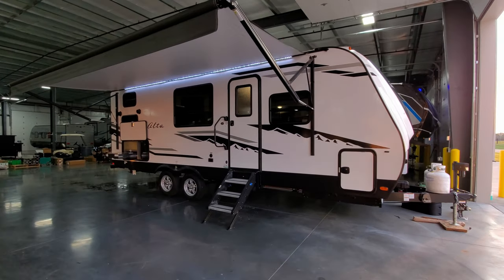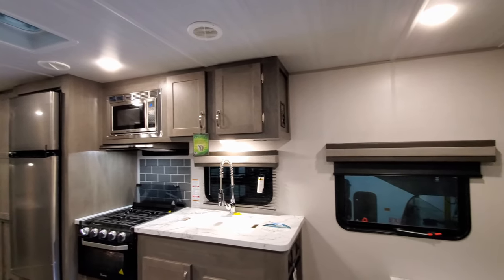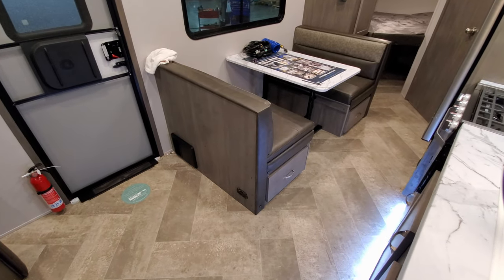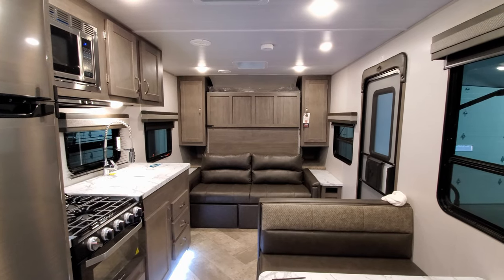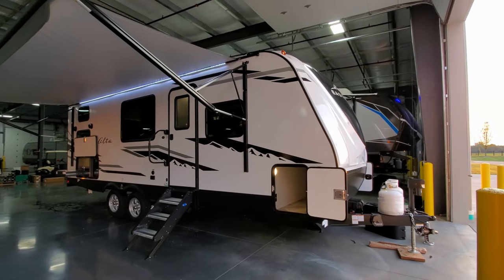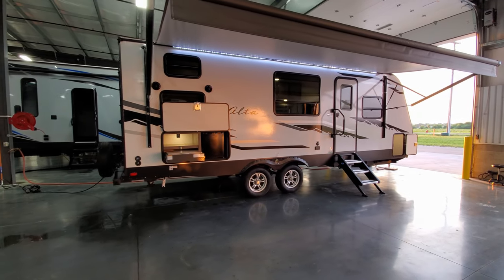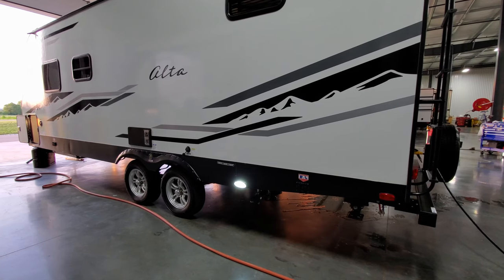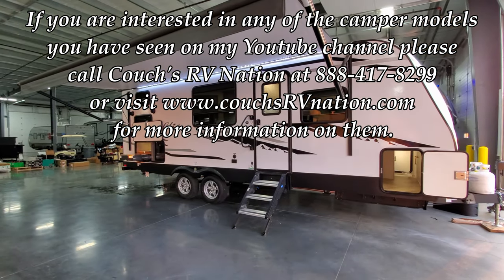2021 Alta 2100MB Bunkhouse Camper by East To West @ Couchs RV Nation Walkthrough Tour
Hello everyone. It's Ray here again with another All About RV's video. Check out this all new brand of camping trailer. The 2021 East to West Alta 2100MB Bunkhouse Travel Trailer. This Alta RV camper has a lot of great construction features so be sure to look over how they are put together. Things like six sided aluminum stud construction. Azdel Side Wall Construction that is 2"s thick where many fiberglass trailers are only 1.5"s or less. East to West is a newer division of the Forestriver RV company.

Special thanks to Couch's RV Nation for letting me Video their RV's. Be sure to check them out if you have any questions or would like to purchase one as they are one of the few RV Wholesalers.

Early 2021 Alta 2100MBH Travel Trailer
Equipment:
Advantage Package
Luxe Decor Package
RVIA Seal
Decor: Glacier
Furrion 32" Medium LED TV
MORyde Solid Step Entry Triple Step
12V Deep Cycle Battery - Free!

ALTA 2100MBH BASIC SPECIFICATIONS
Hitch Weight: 589 lb.
UVW: 5,138 lb.
CCC: 3,624 lb.
Exterior Length: 25' 11"
Exterior Height: 11' 2"
Exterior Width: 96"
Fresh Water: 53.00 gal.
Gray Water: 30.00 gal.
Black Water: 30.00 gal.
Awning Size: 18'

QUALITY CRAFTSMANSHIP AND ATTENTION TO DETAIL
At EAST TO WEST, they take pride in their craftsmanship. They implement high manufacturing standards to ensure each EAST to WEST brand is built to the same quality and specifications. Their five guiding principles provide a benchmark for their company and the creation of unvarying products that increases employee involvement and empowerment to reduce the overall costs to the end customer.

All units are designed with you and your family in mind. Their Alta floor plans come standard with: automotive deposition coating, Azdel Exterior Fiberglass, king mattress, enclosed underbelly, flush floor slide outs, 10.7 cubic foot refrigerator, 81" ceiling height, ample counter space, and comfortable seating and sleeping areas. Their trailers are durable, easy to maintain and built to last.

POINT TO POINT INSPECTIONS
To guarantee that each unit meets Its expectations, each unit goes through a rigorous point to point inspections throughout the entire manufacturing process. With multiple quality control inspections during the production line and in the final finish, they can confirm a high level of production quality. The last checkpoint before delivering a unit to a dealer is the Pre-Delivery Inspection (PDI).

EAST TO WEST RVs are proudly hand crafted in the USA! They set their company expectations high and encourage team collaboration so they continue to challenge ourselves to innovate and improve each day. Superior customer service is also the cornerstone of their initiative. They/We invite you to join our EAST TO WEST family!